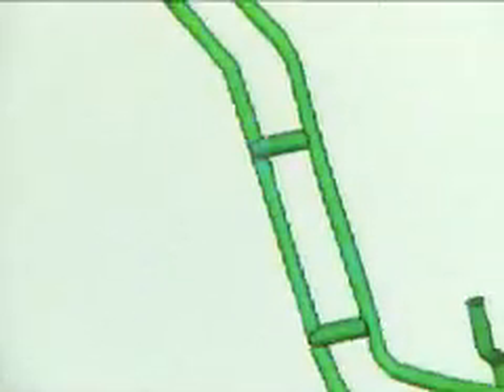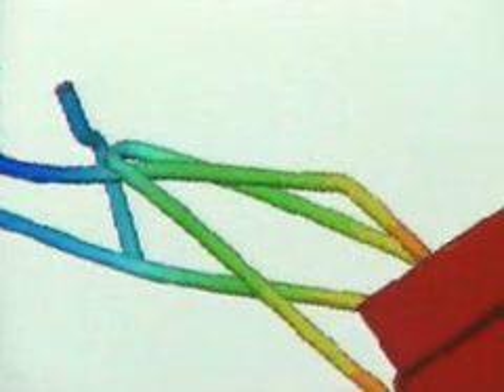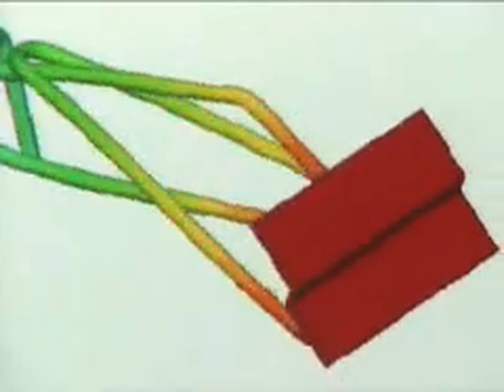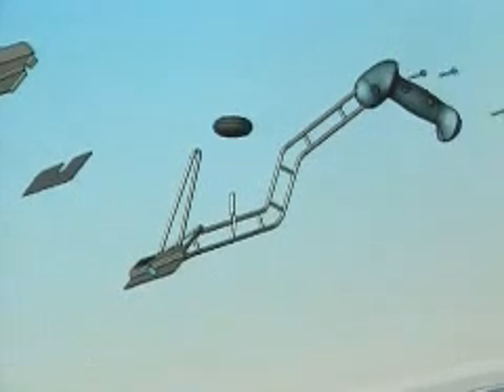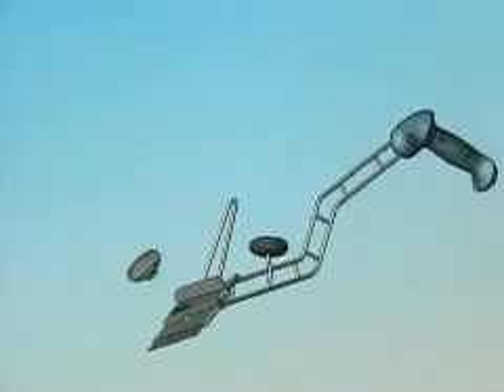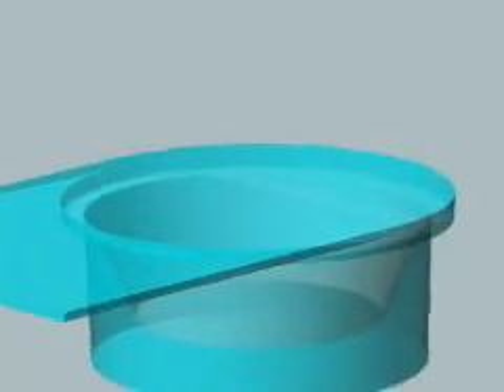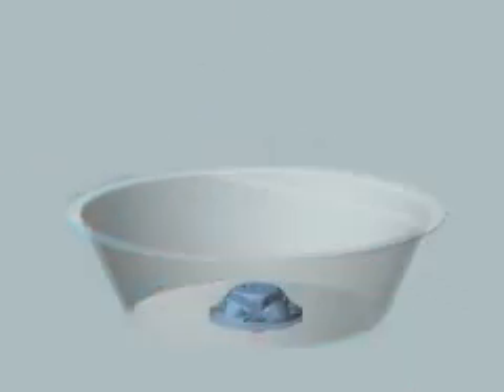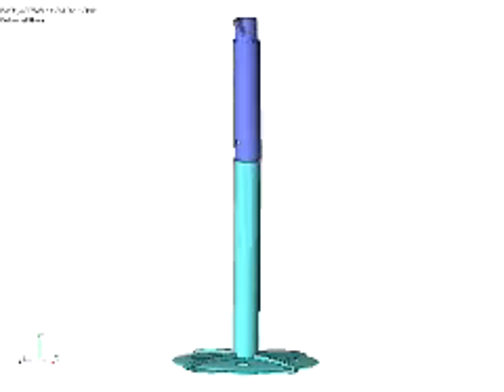DiMonte Group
Customer DiMonte Group discusses their use of SolidWorks and eDrawings.